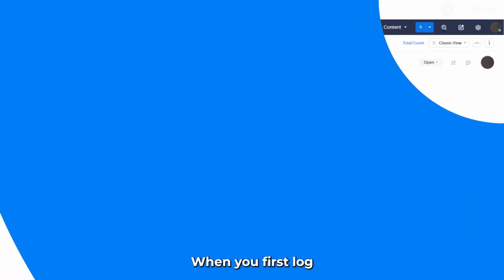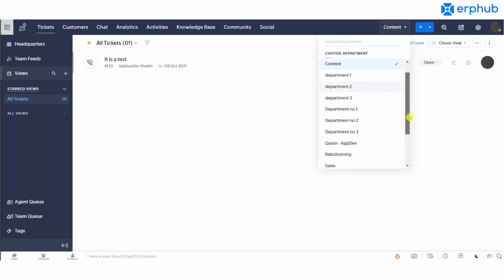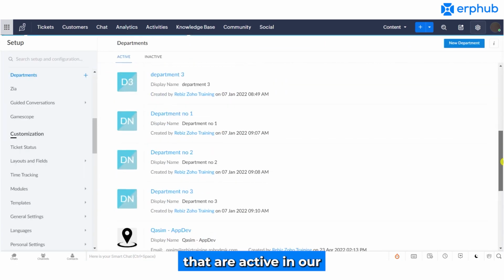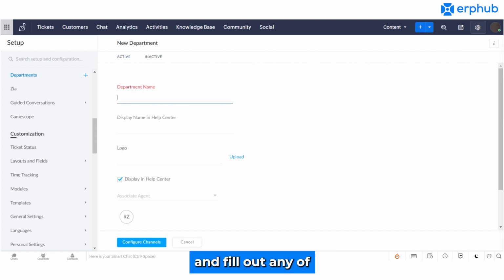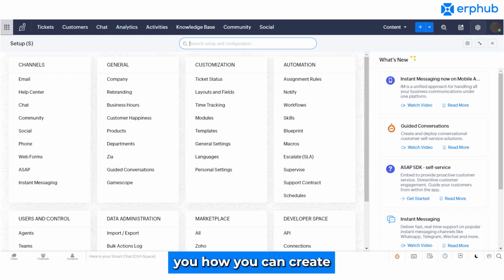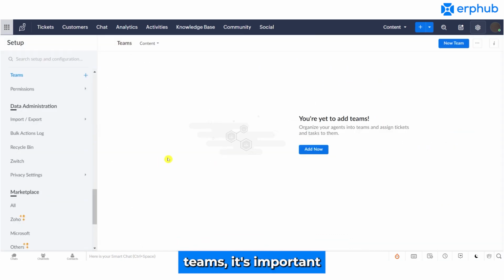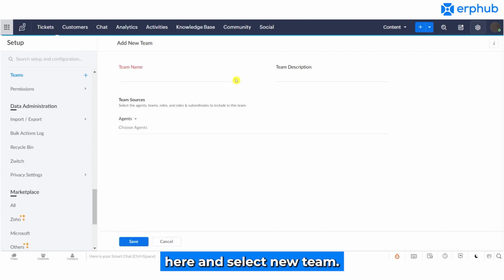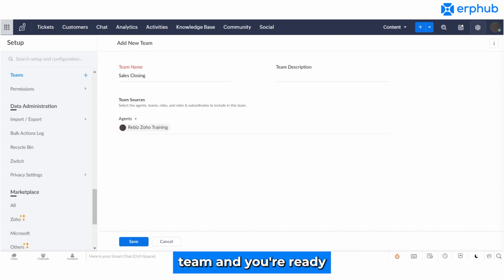How to Add Departments & Manage Teams on Zoho Desk?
Jumpstart your Zoho Desk journey with this step-by-step tutorial on how to add departments and manage teams effectively. Perfect for new Zoho Desk users, this video will help you streamline your team management process, increase productivity, and improve customer service within your organization.